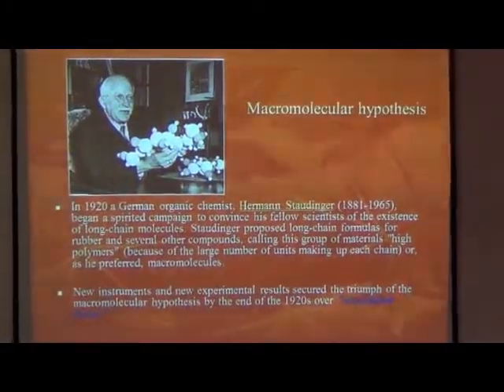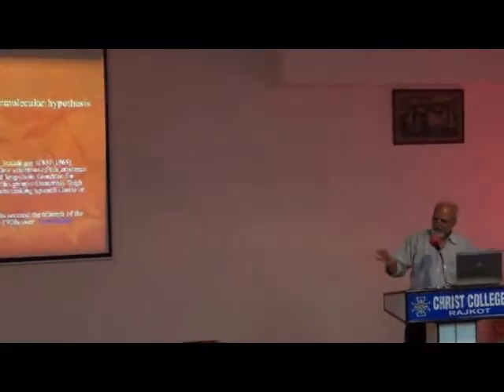Day 4 [Session 3 - Part 3]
Wonderful World of Polymers
By
Prof. B. V. Kamath
Department of Chemistry
M. S. Uni. Barods